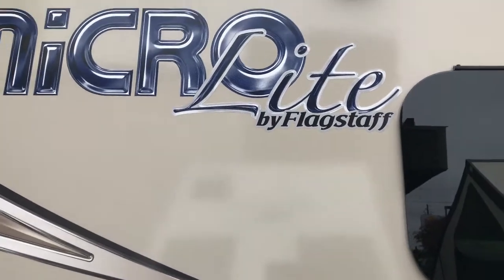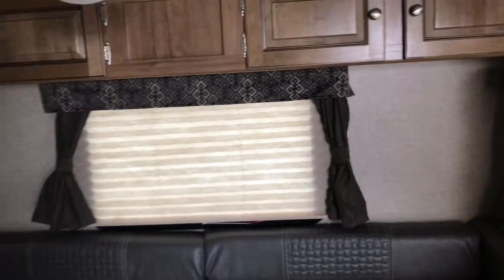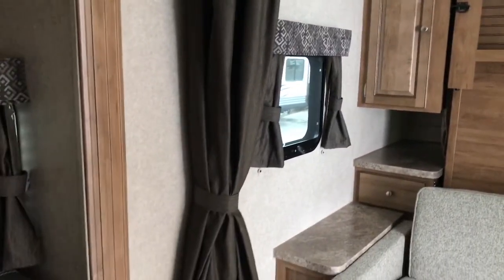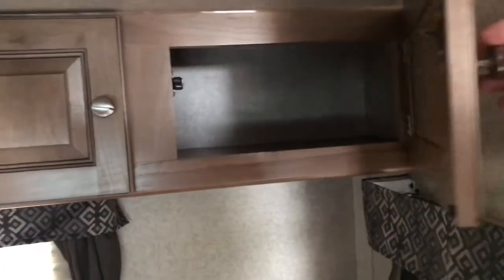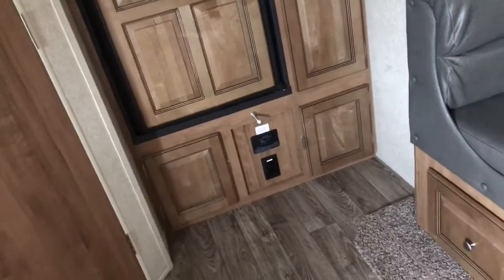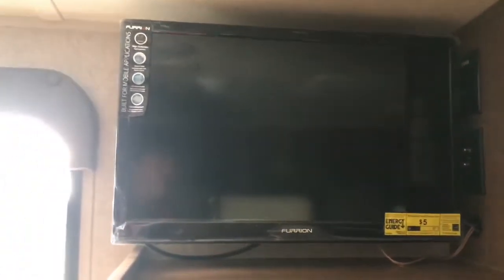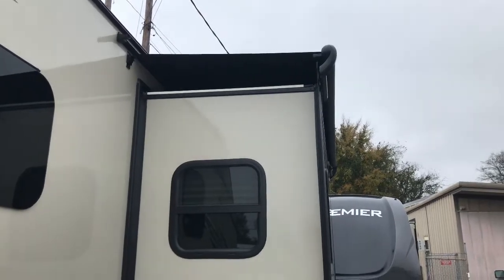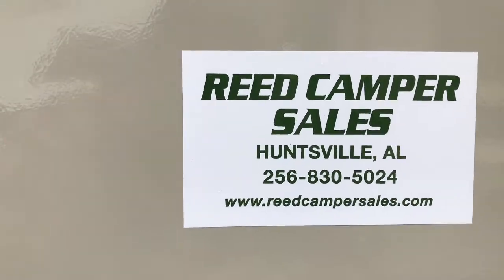Micro Lite 21DS In-Depth Walk Through